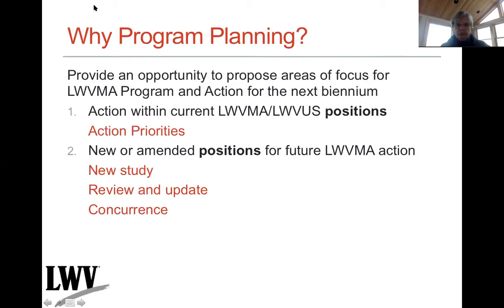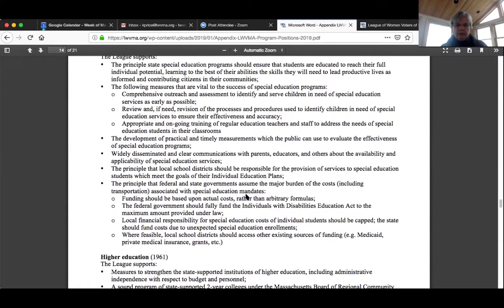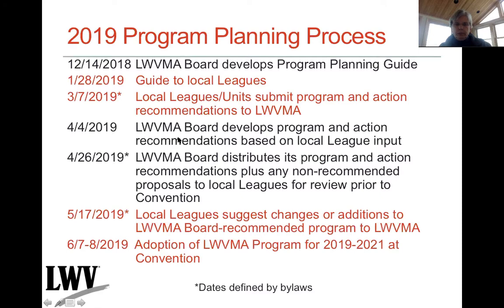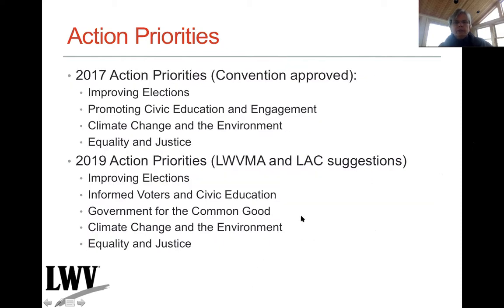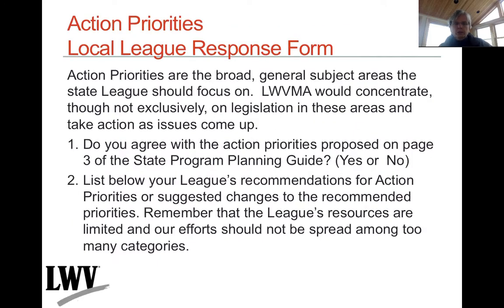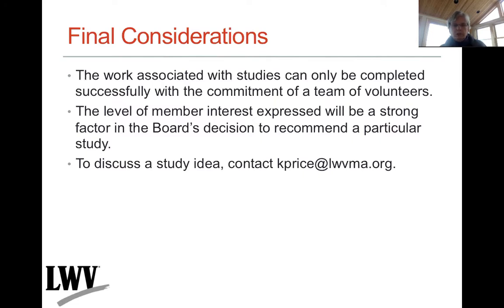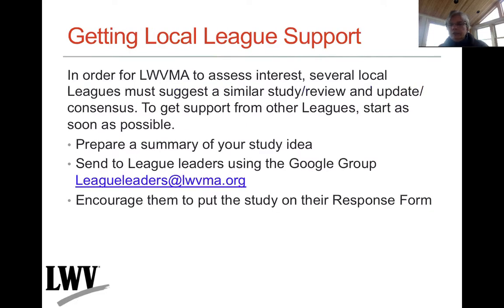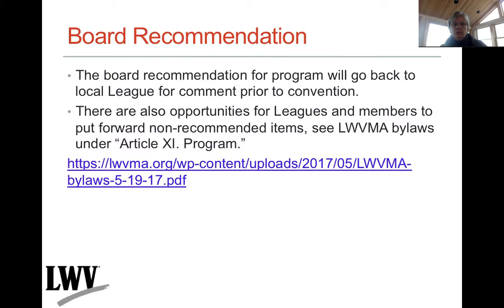LWVMA Program Planning 2019 Webinar